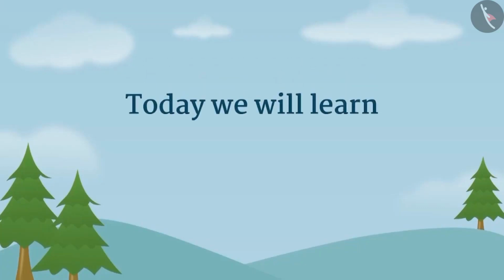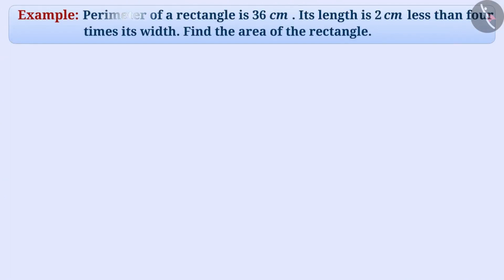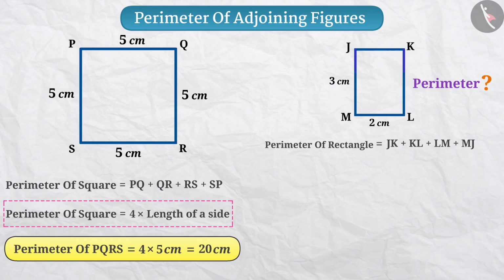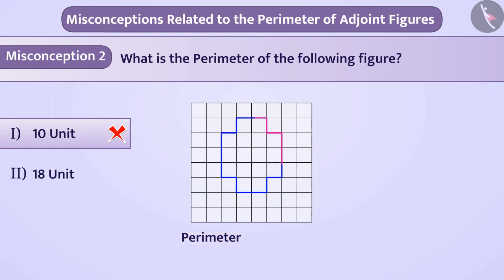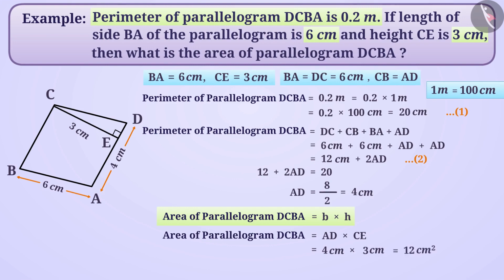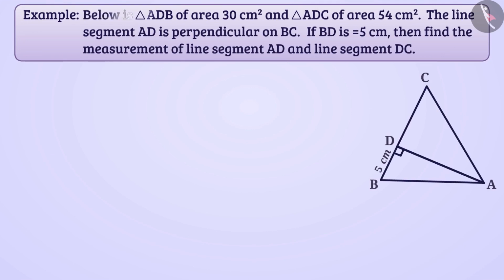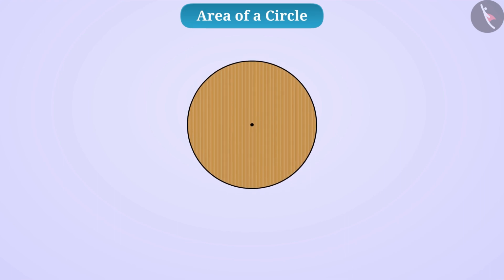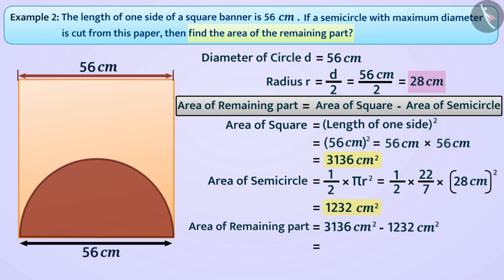Class 7 maths chapter 11 "Perimeter and Area" (full chapter in single video) cbse ncert